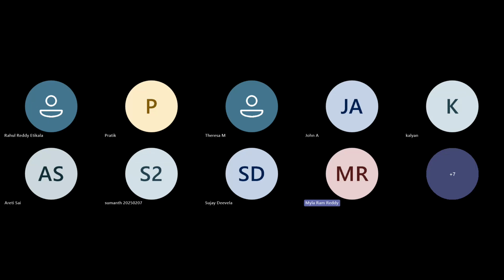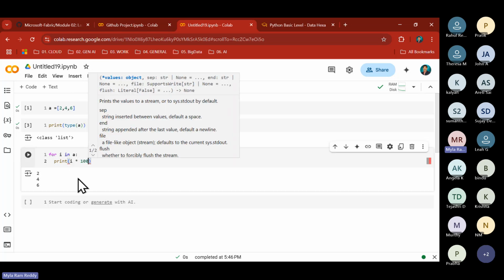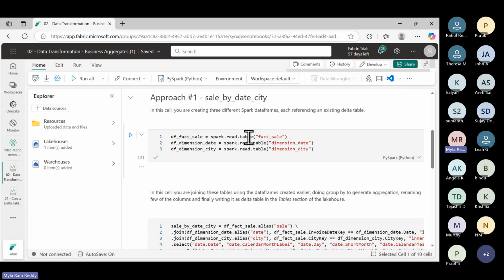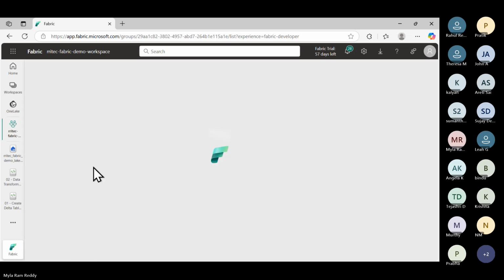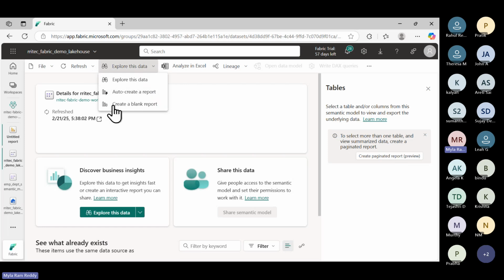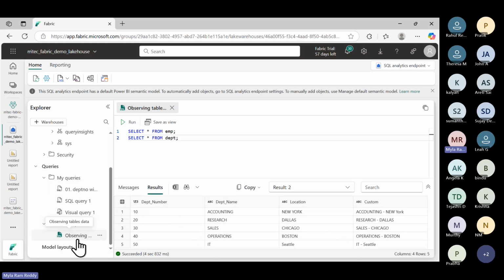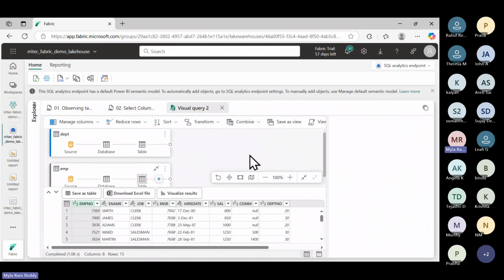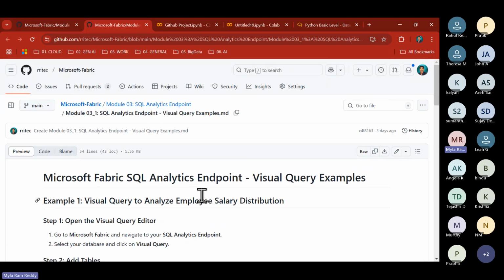06 load dimension and fact tables